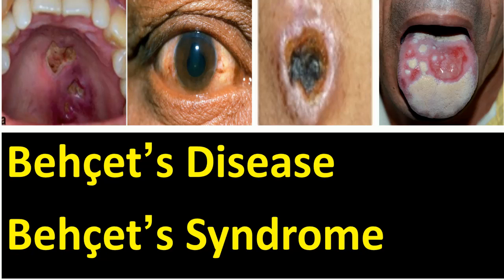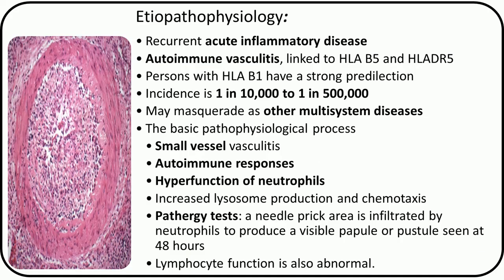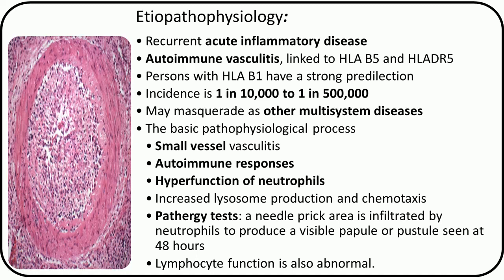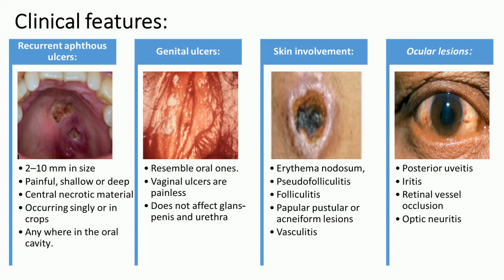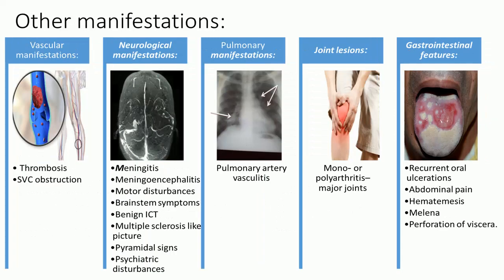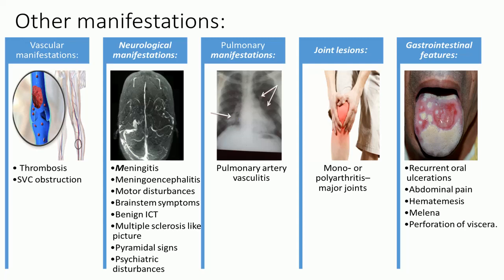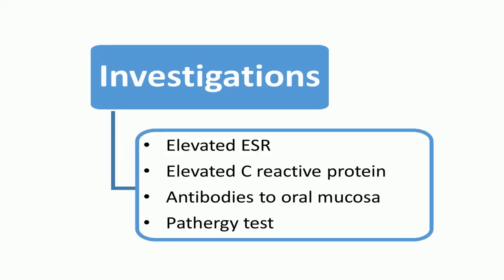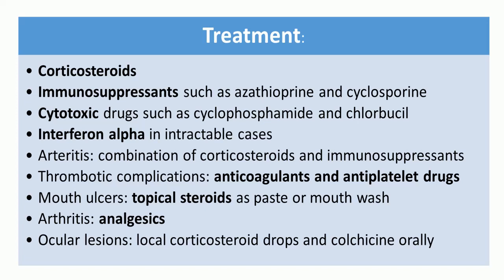Behçet’s disease / behçet’s syndrome cause, symptoms, pathology, diagnosis and treatment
What is Behçet’s Disease ? what are the causes of Behçet’s Syndrom? What are symptoms of Behçet’s Disease? How Behçet’s Disease is diagnosed? what is the treatment of Behçet’s Syndrome?